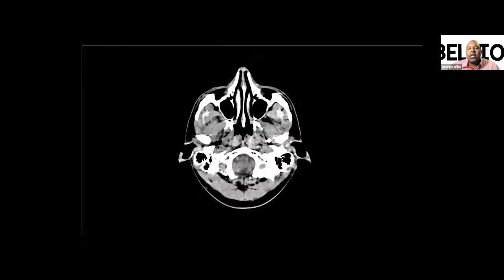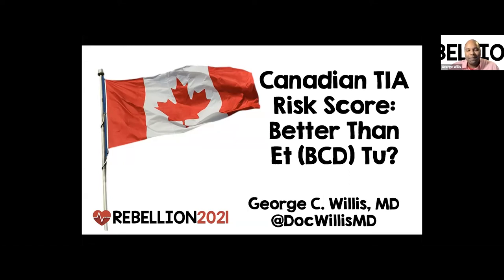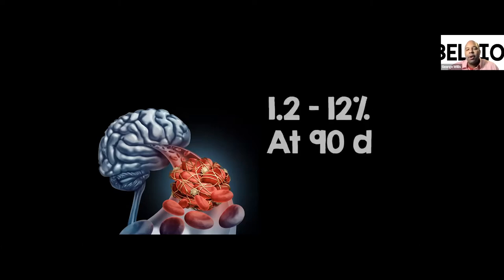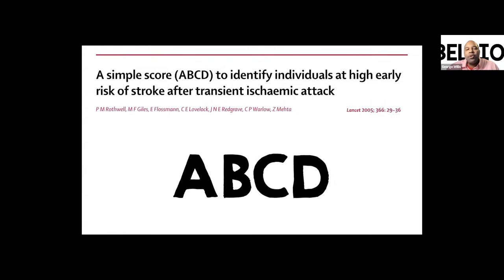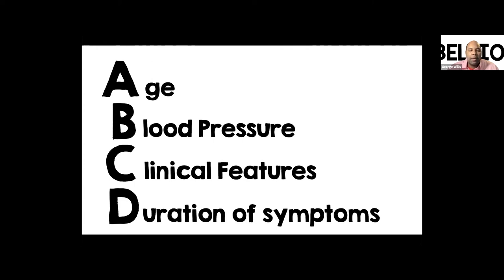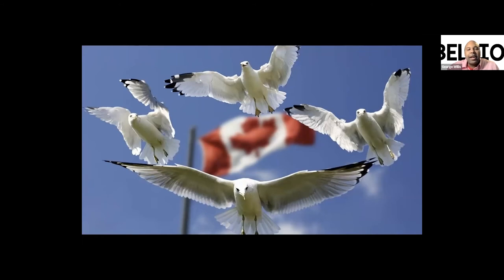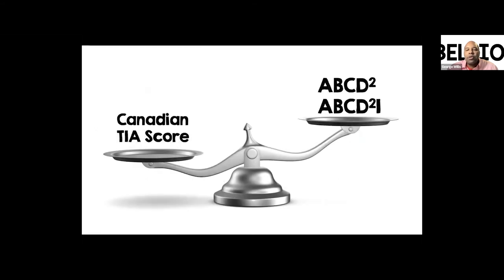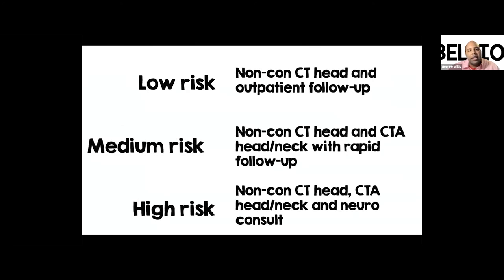Rebellion in EM 2021: Canadian TIA Risk Score vs ABCD2 for TIA by George Willis, MD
In this 15 minute video from the Rebellion in EM 2021 Clinical Conference, Dr. George Willis discusses different TIA risk scores and their utility in the disposition of TIA patients.